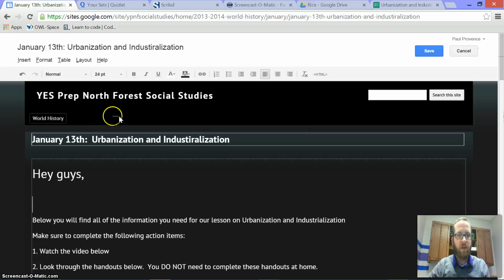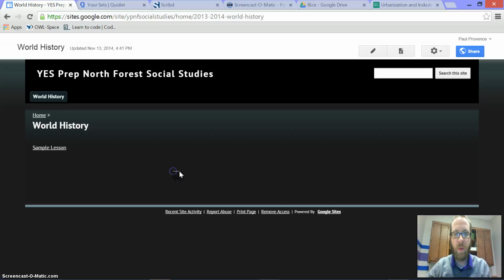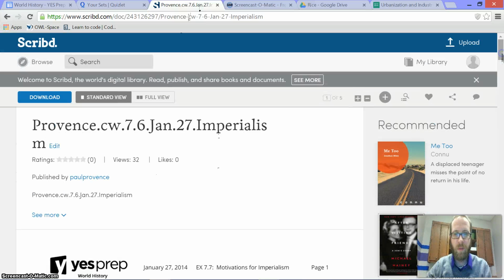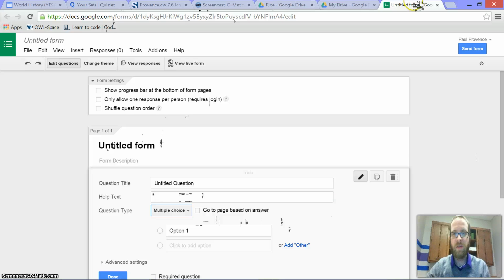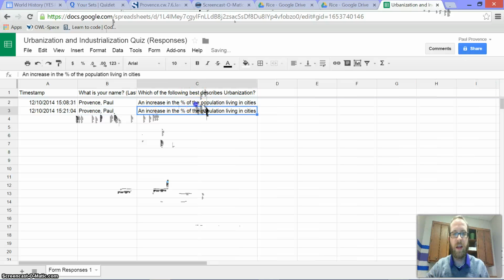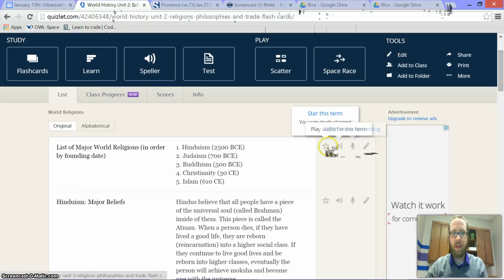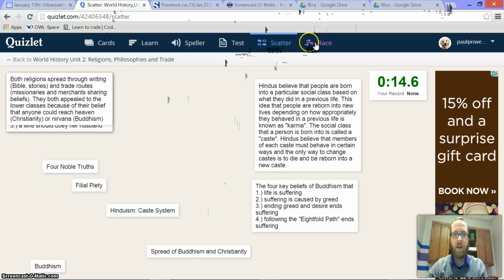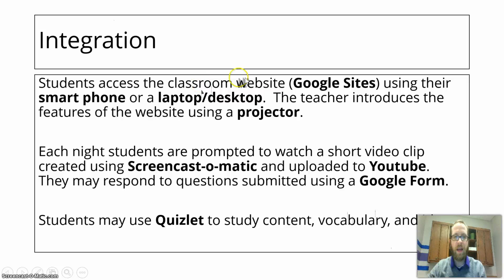provence technology plan pt2